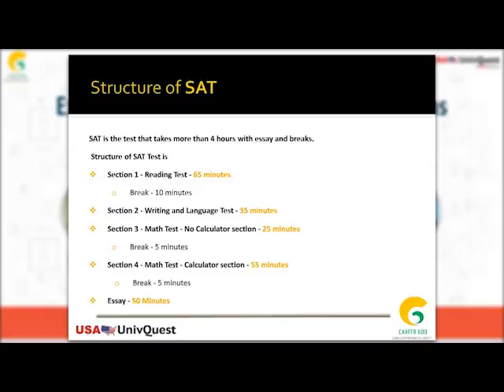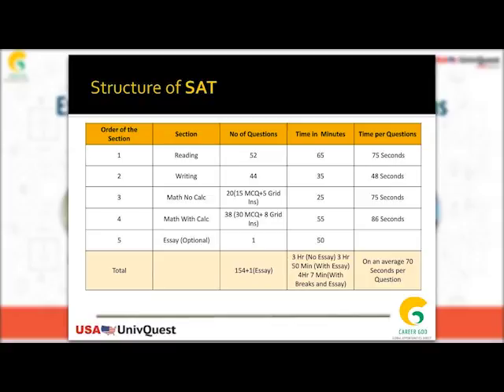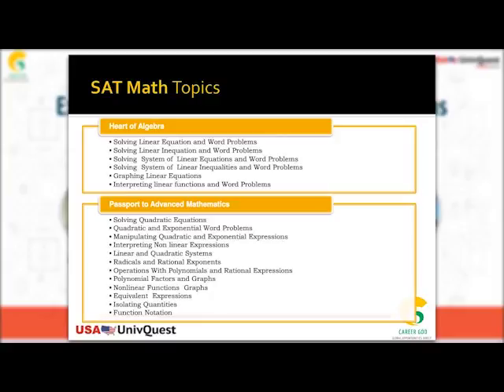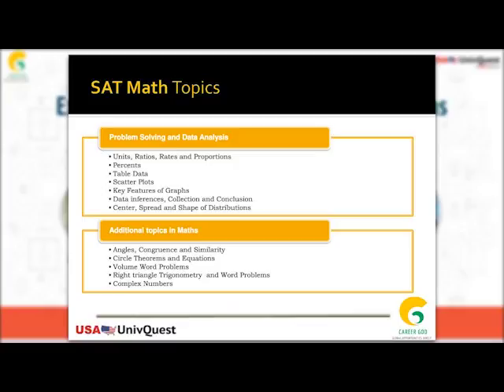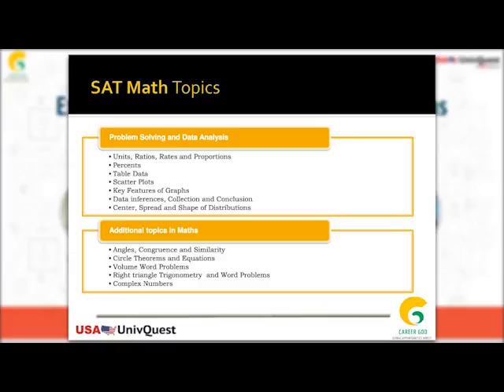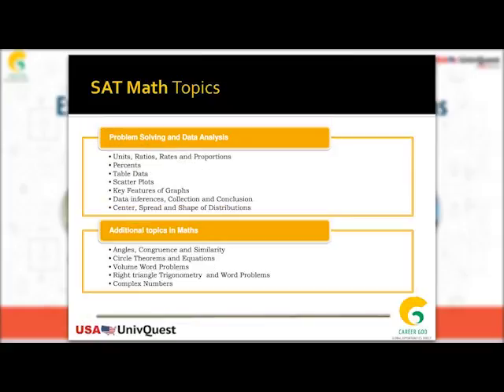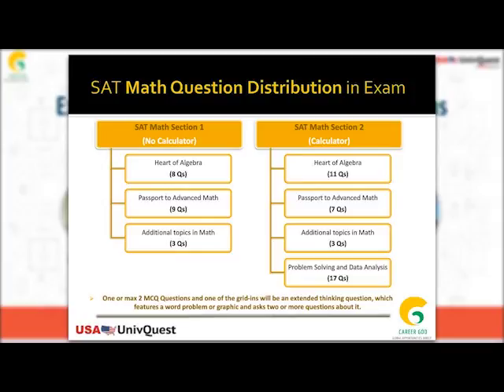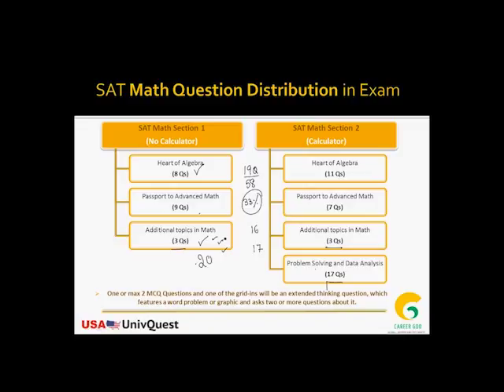Tips for SAT Math: Structure of SAT Exam and SAT Math Syllabus (Part 1)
To score perfect 800 in SAT Math, it is important to understand the structure of the exam. In this video, expert from USA UnivQuest describes the structure of the exam and talks about important topics that are covered in SAT Math Section.

This video is part of our webinar series on 'Expert Speak: Demystifying US Admissions'. You can refer to more videos related to this topic on our channel.

We, at CareerGOD, aspire to bridge the gap of ignorance impeding students from attaining their goals.